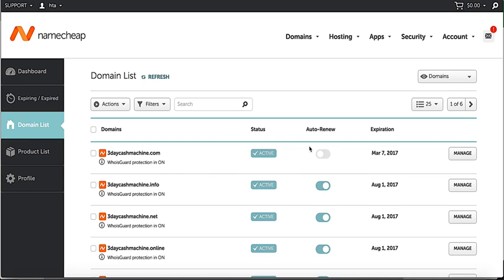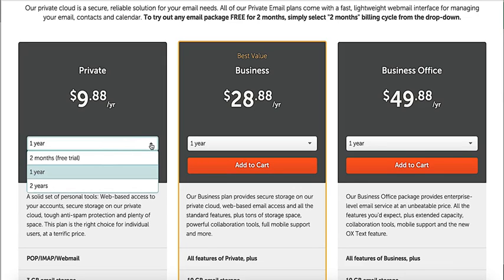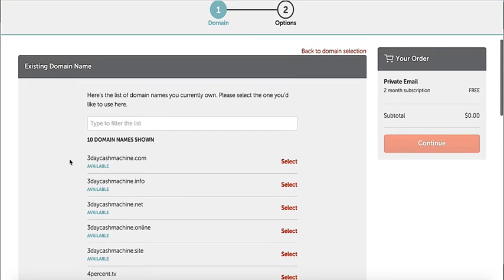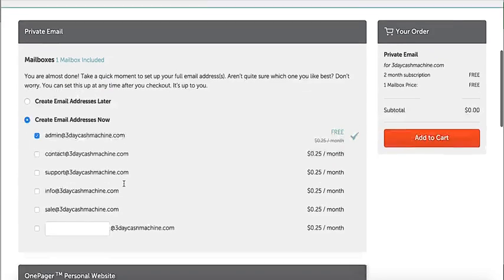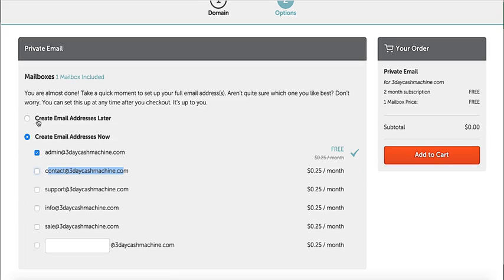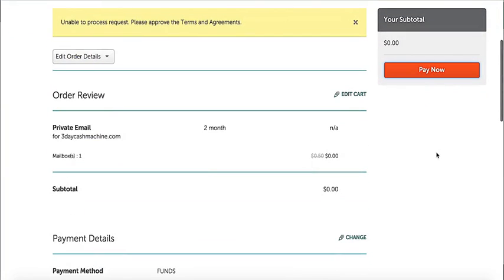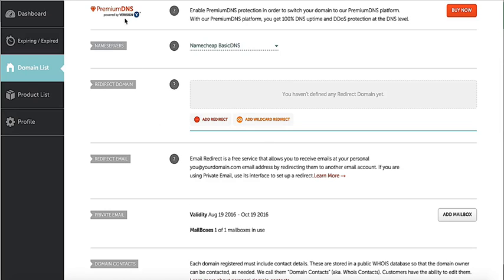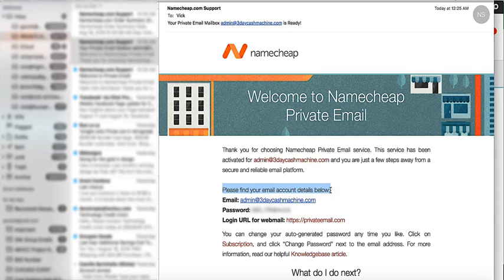Setting Up Private Email Account With NameCheap